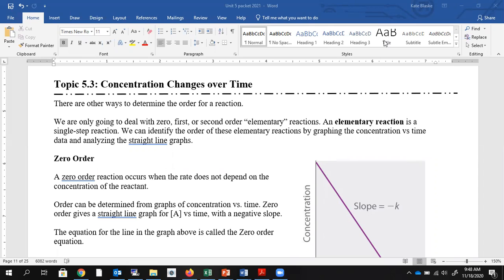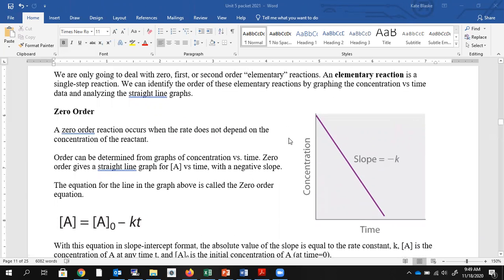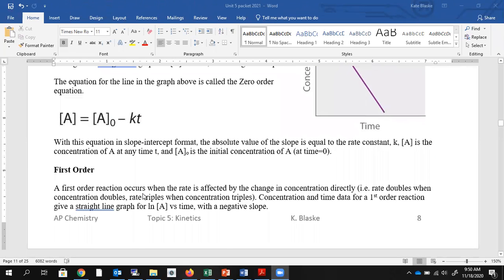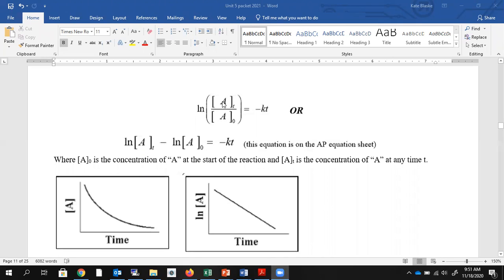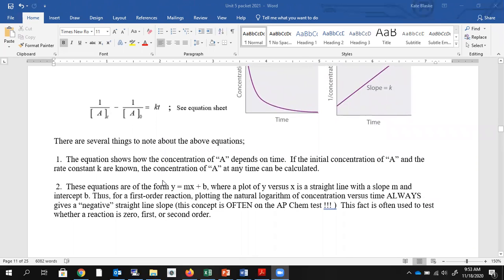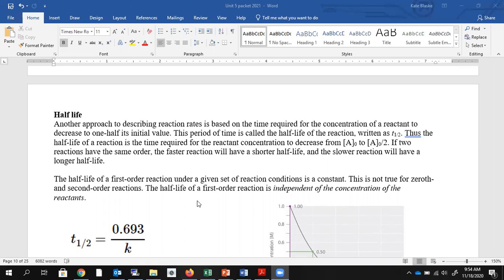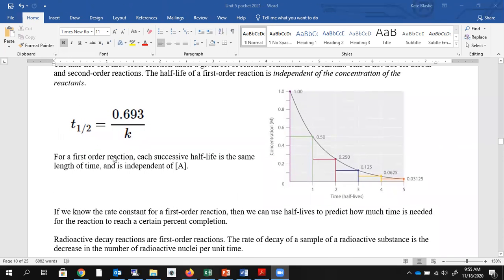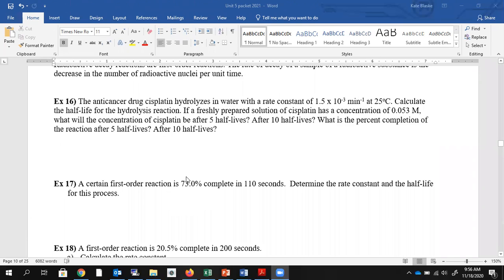Lecture Video 5.3